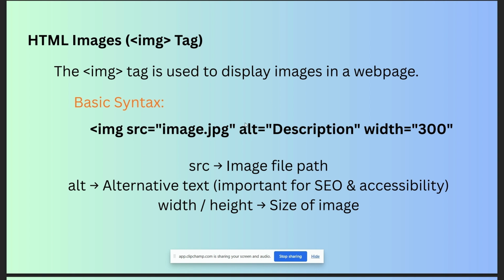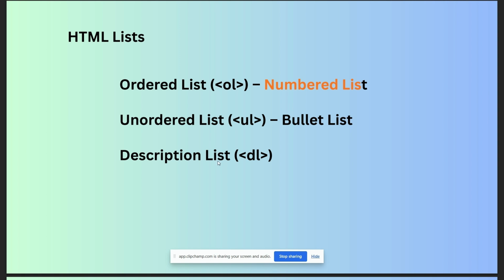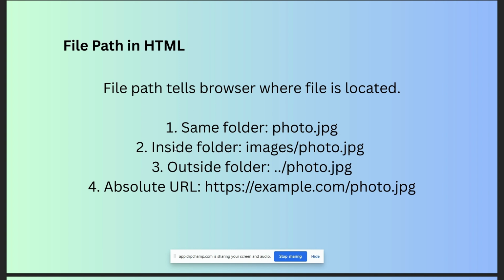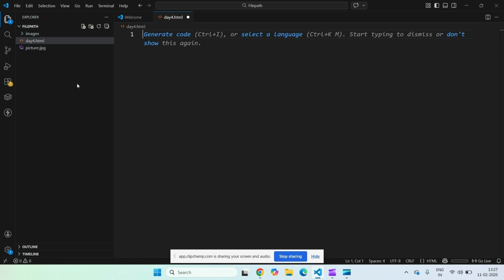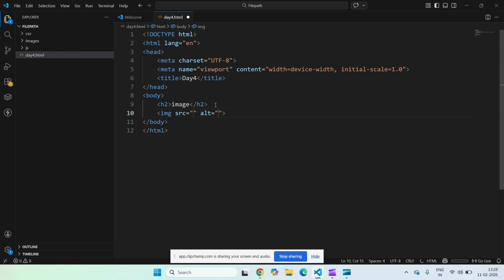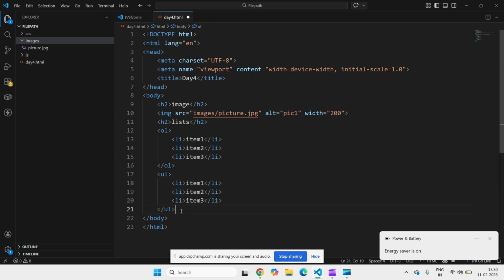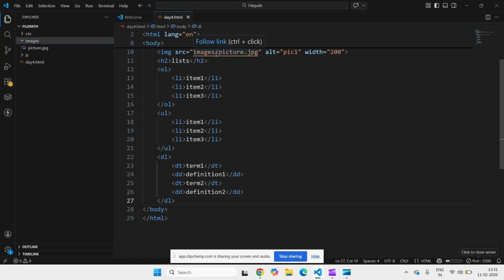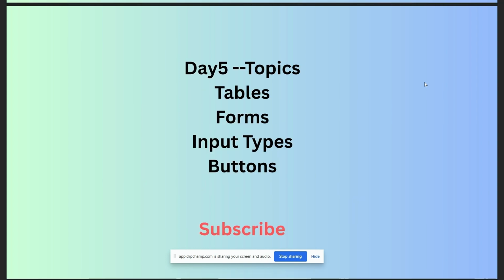Day4 of HTML Learning Series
Learn HTML for beginners step by step.
This HTML Tutorial covers basics with examples.